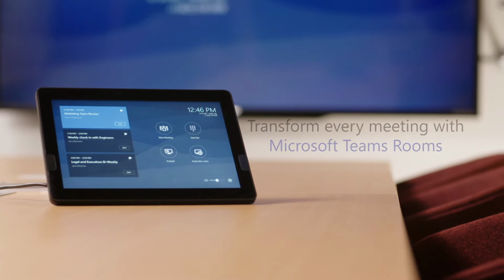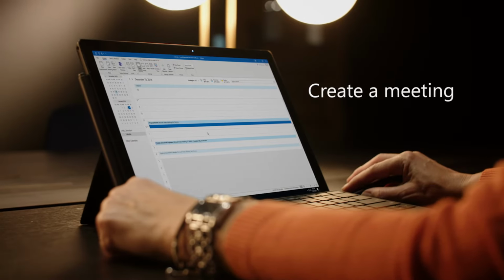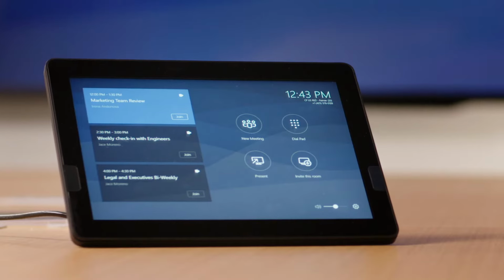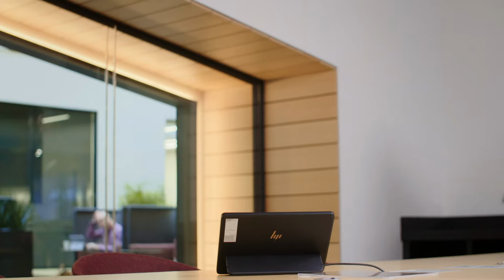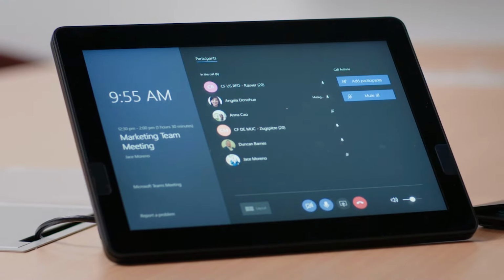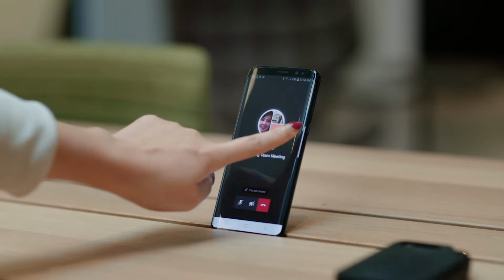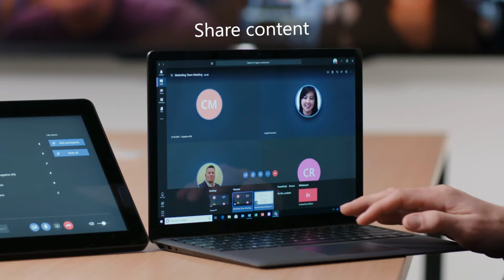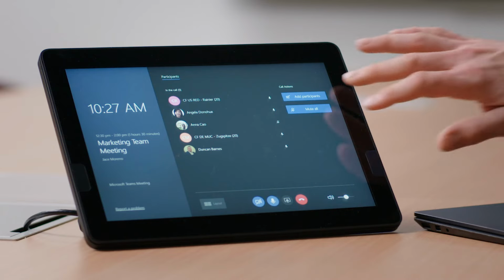Transform every meeting with Microsoft Teams Rooms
To modernize meetings and work like the entire team is in one place, use Microsoft Teams Rooms.

• Easily schedule Teams meetings by pressing the “Teams Meeting” button in Outlook. And forget about those old conference room phones, Teams replaces them with an HD audio video experience.

• Should you want to take control of your meeting, manage the attendee roster and functions, like muting participants microphones.

Whether you’re in the office, doing remote work or working from home, you can join a Teams meeting from anywhere.